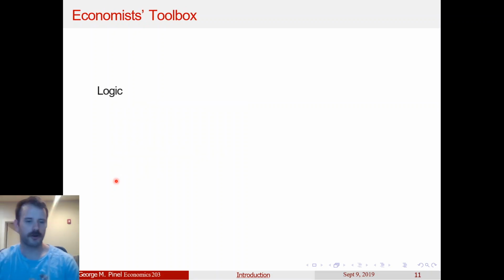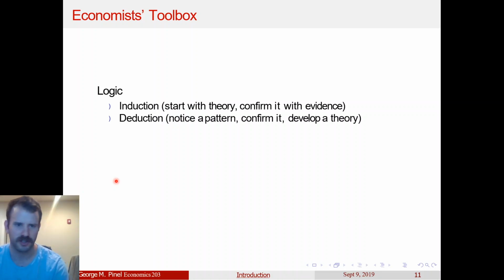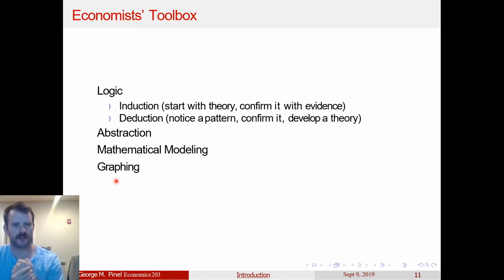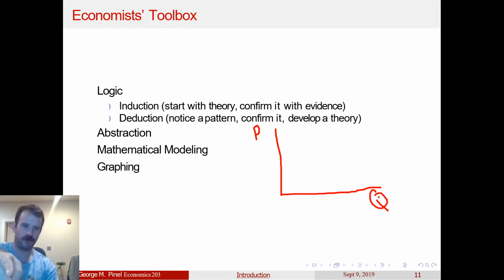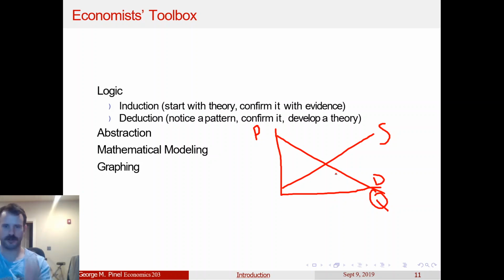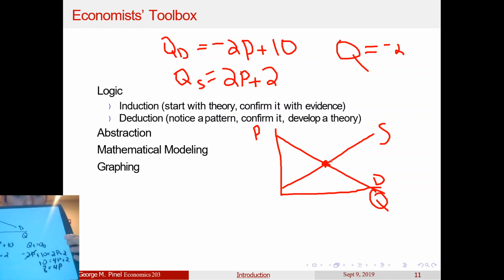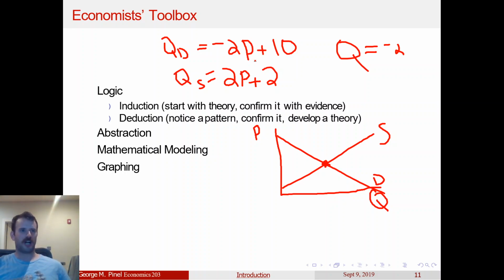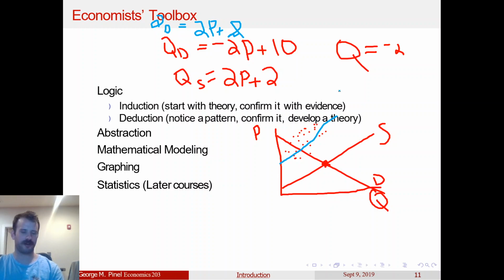Lecture 1 Part 11 Economists Toolbox